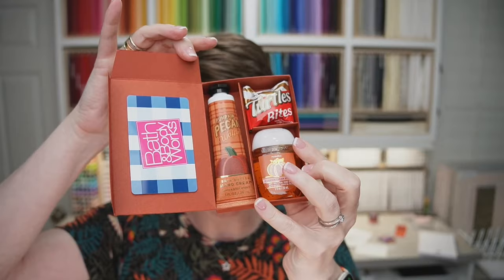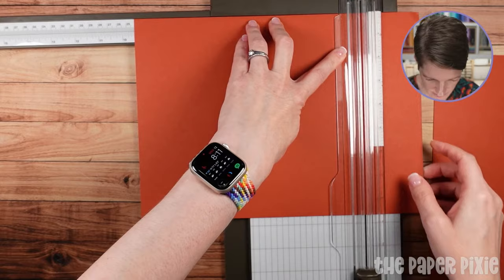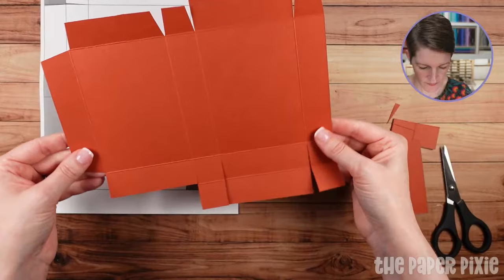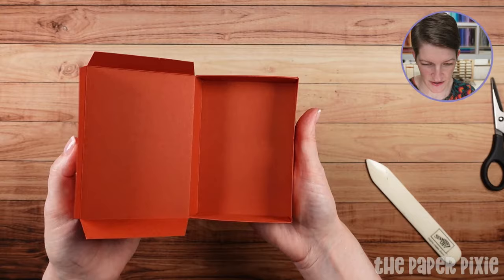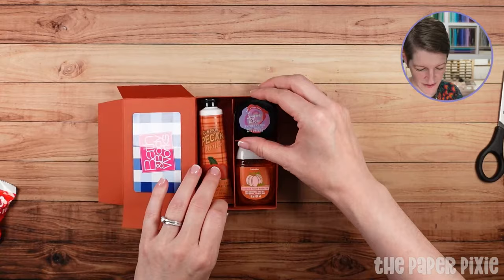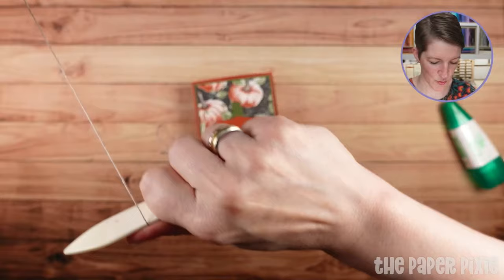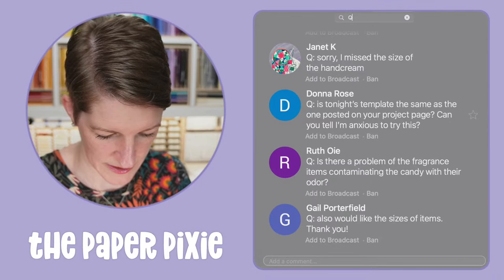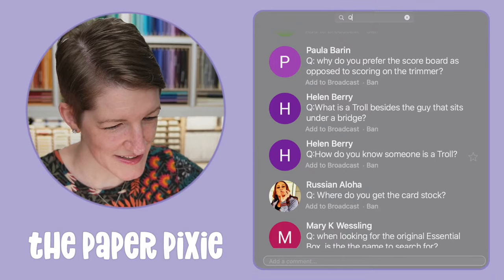🔴 Essentials Kit in a Box - 2022 Version - Episode 259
Join me for a live paper crafting tutorial!

CHAPTERS:
0:00 Introduction
7:19 Project Demonstration
43:35 Q&A